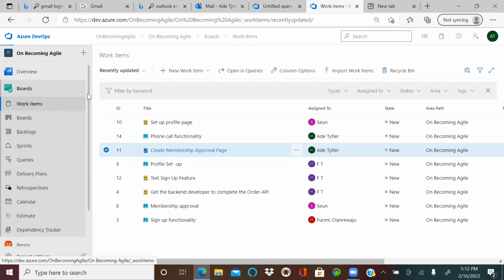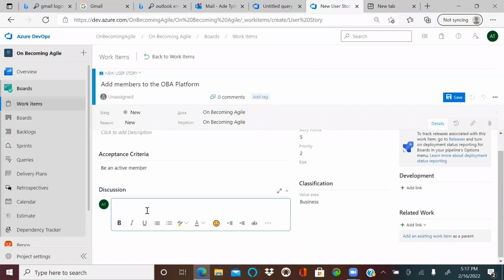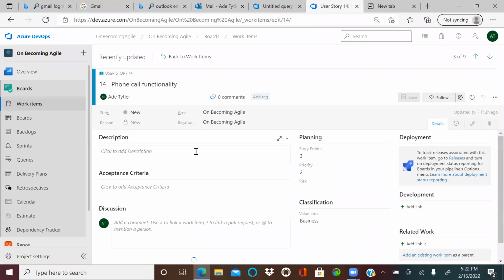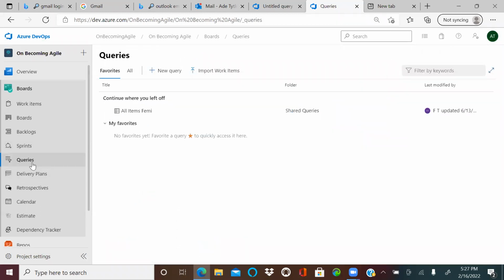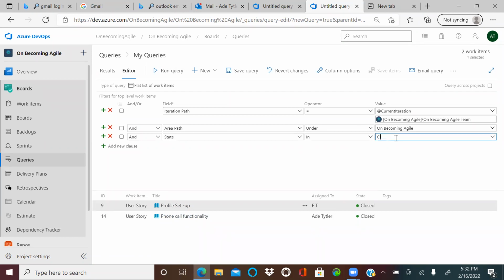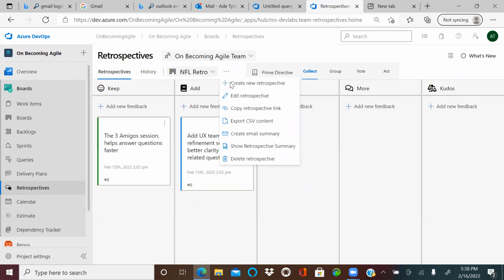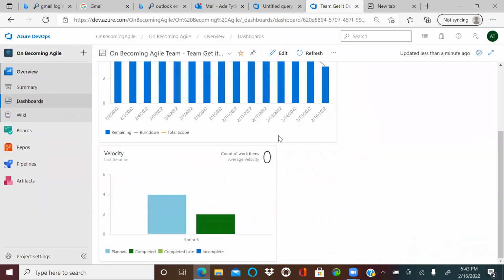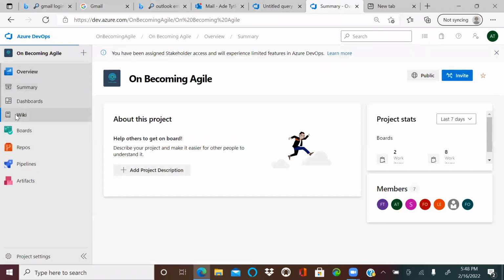Azure DevOps (ADO) Session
If you enjoyed this video and would like to be part of our community, find out more